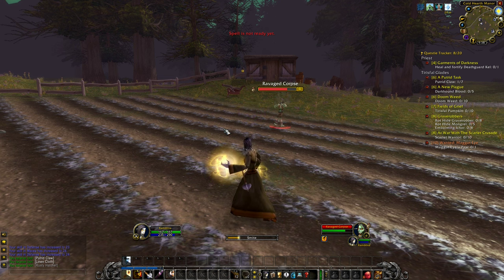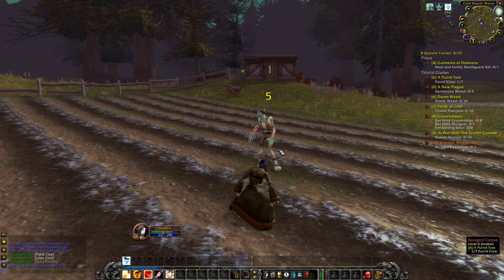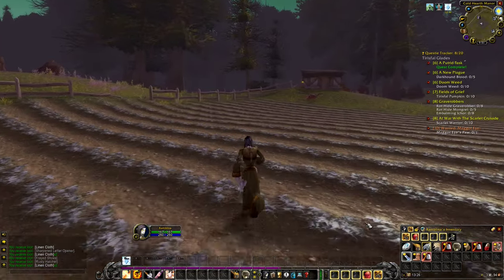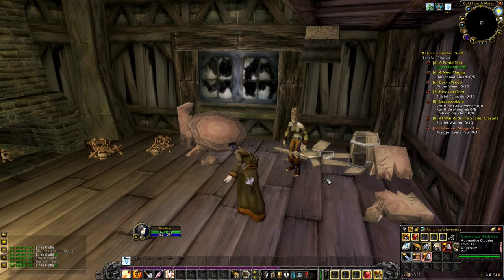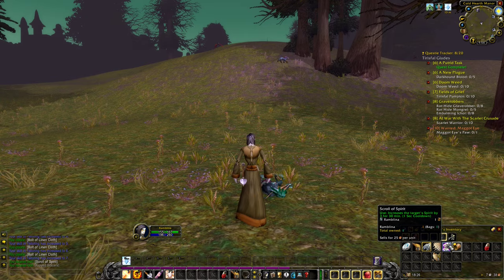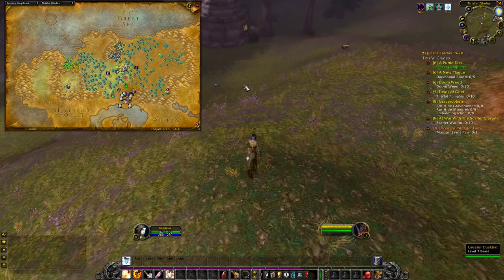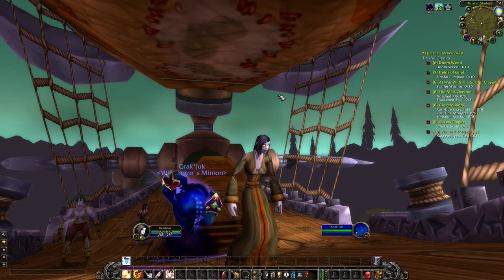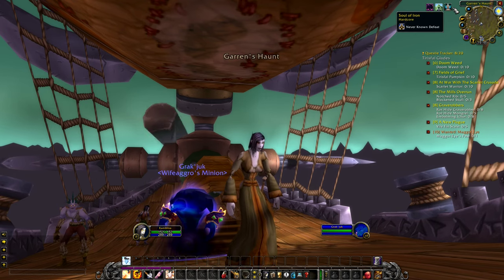Let's Play World of Warcraft Classic Hardcore SOLO SELF-FOUND - Priest Part 2 - Chill Gameplay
In this series, we'll level as a Forsaken Priest in World of Warcraft Classic's Official Hardcore. This time, we'll be taking on the Self-Found Challenge with some additional Rules / Modifiers

CAMPAIGN RULES
-NO ADDONS!
- NO Grouping of any kind
- NO Enemy Nameplates
- ONLY Self-made gear may be equipped (for craftable gear slots)
- ONLY Self-cooked food